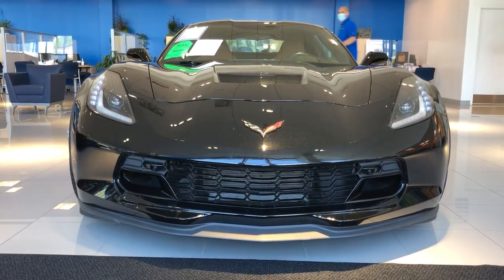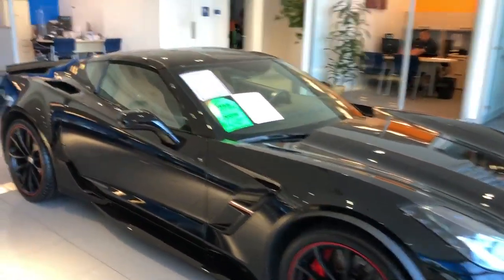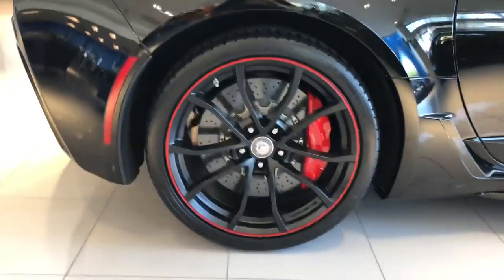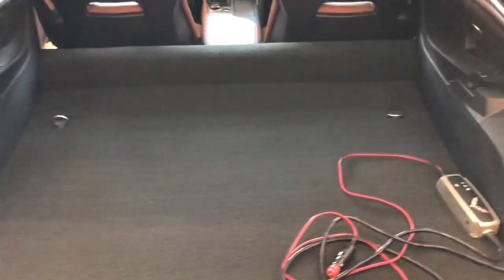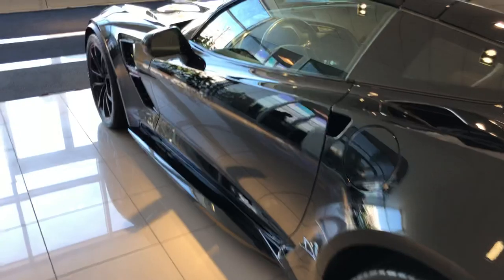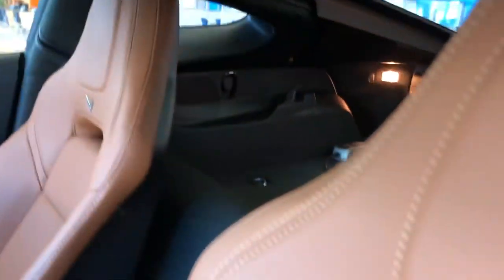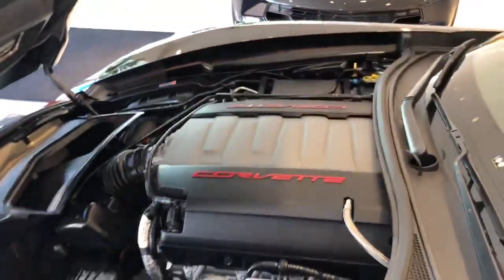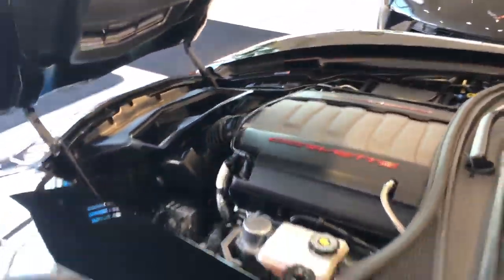Bridgewater Chevrolet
C7 ZO7